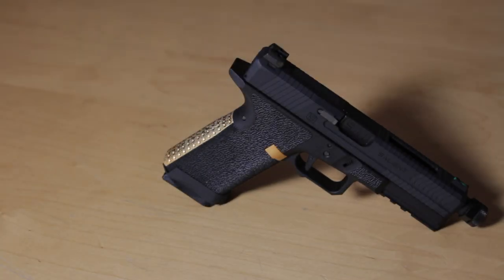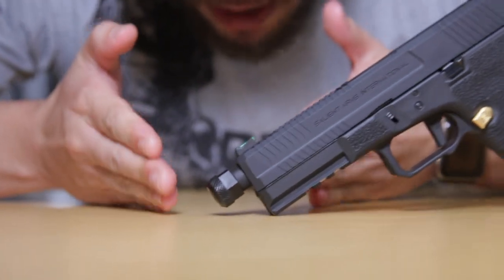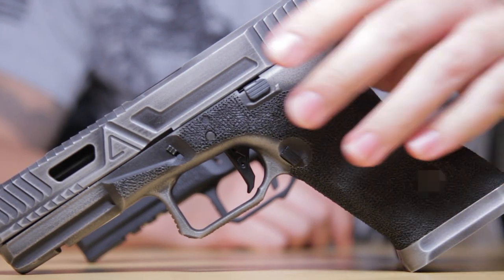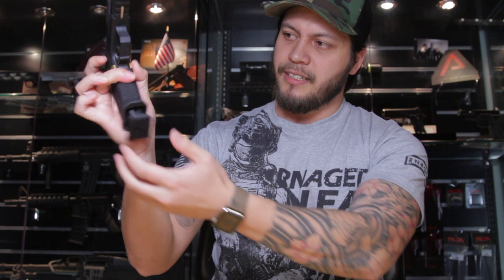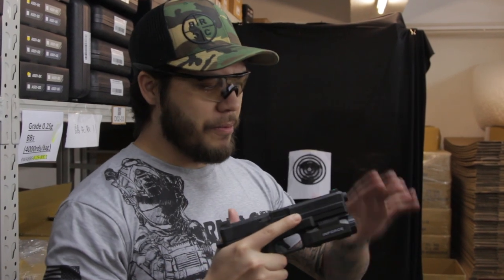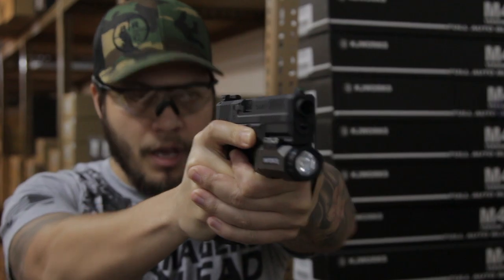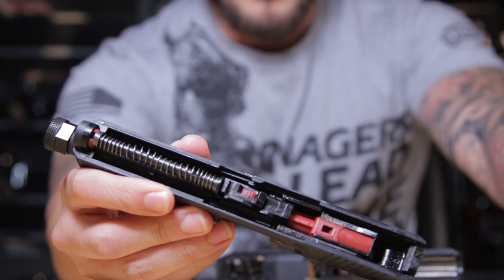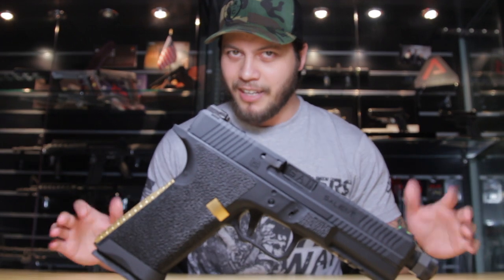EMG SAI BLU GBB Pistol - Too Much or Too Little? - RedWolf Airsoft RWTV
The long awaited EMG Salient Arms International BLU GBB pistol finally makes it way to the RWTV crew, how does it stack up compared to the previous pistols?